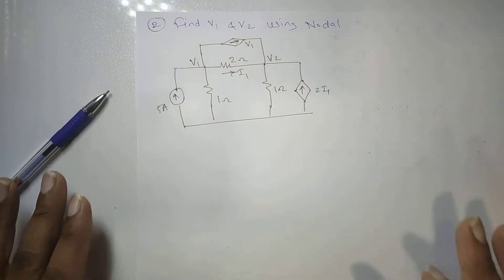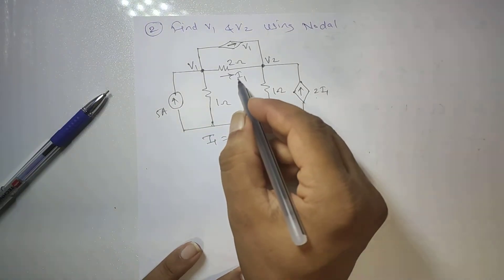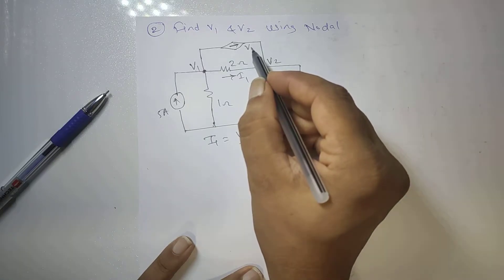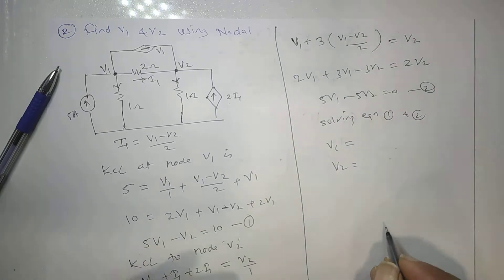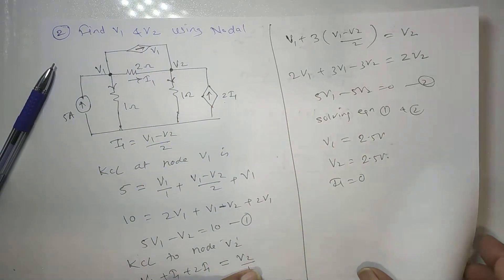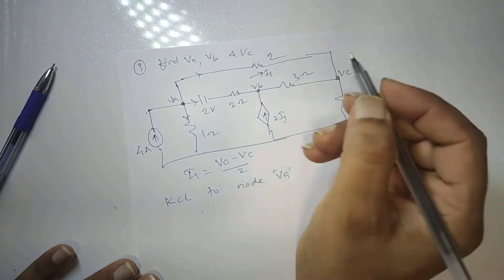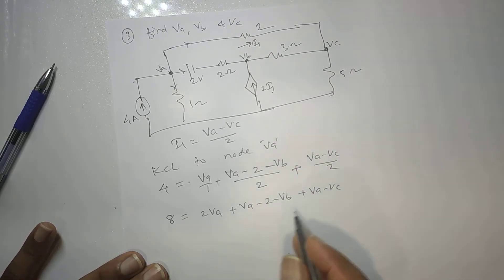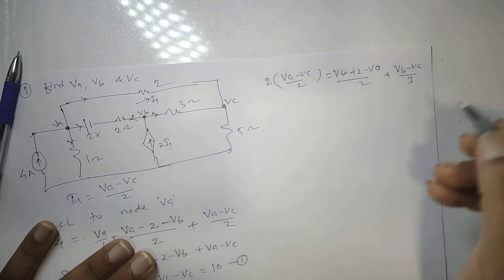Problems on Nodal Analysis | EN / CTN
In this video we solve problems on Nodal Analysis.